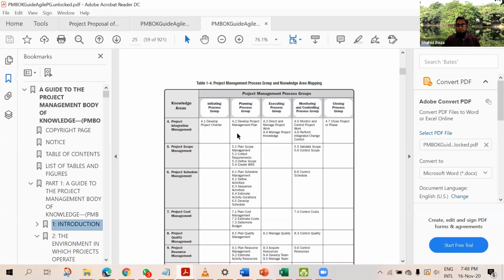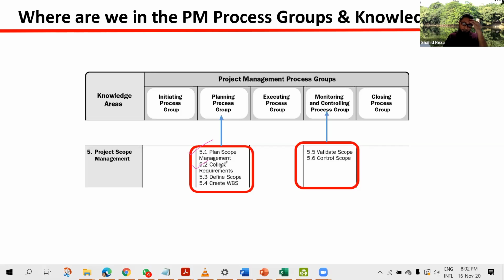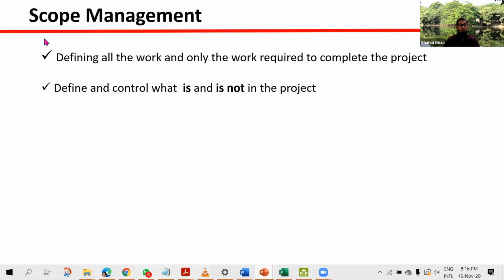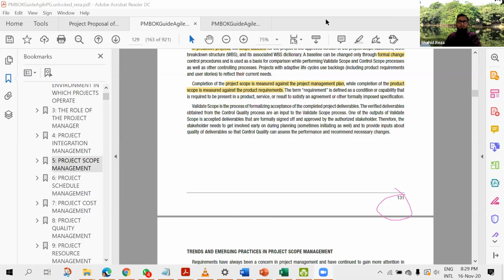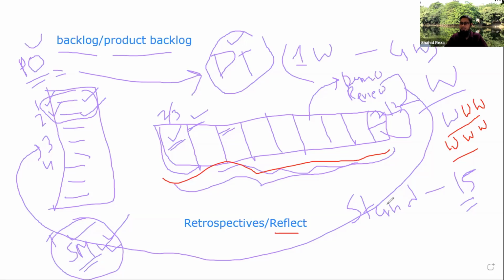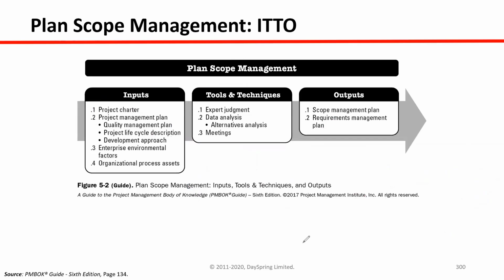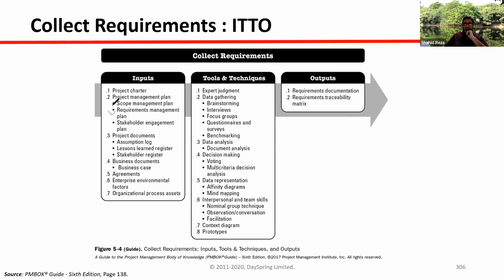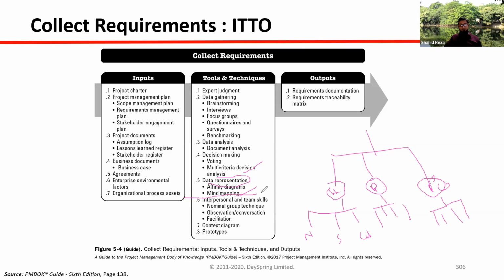Project Scope Management - Part 1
Project Scope Management
# Overview of Scope Management
# Overview of Agile Project Management
# Iteration, Product Owner/Business Representative, Timebox, Backlog/Product backlog, Review/Demonstrations to the customers, Retrospectives, Daily Stand up (15 minutes or less)
# Plan Scope Management
# Collect Requirements
# Focus Group
# Interviews
# Voting: Unanimity (100% Yes/No), Majority ( greater than 50%), Plurality, Autocratic